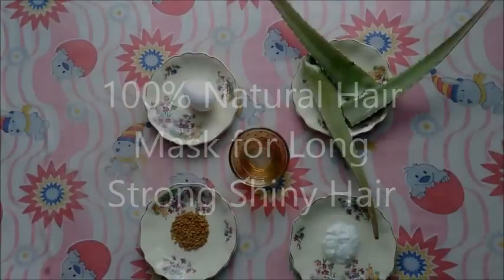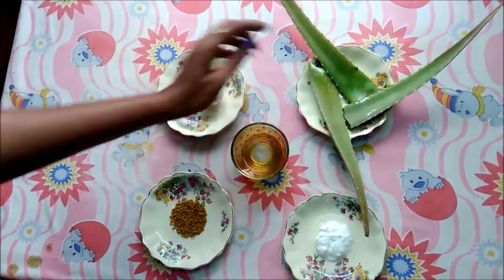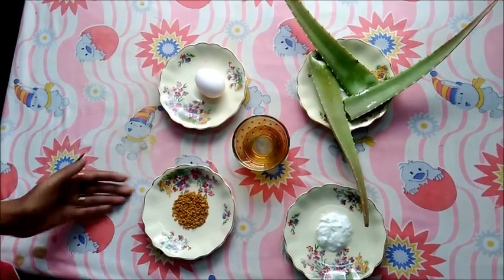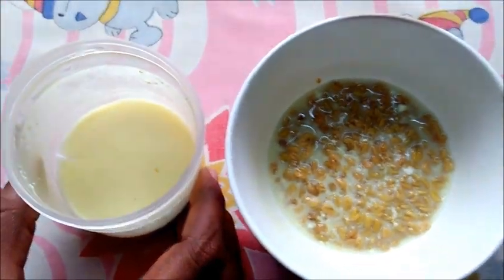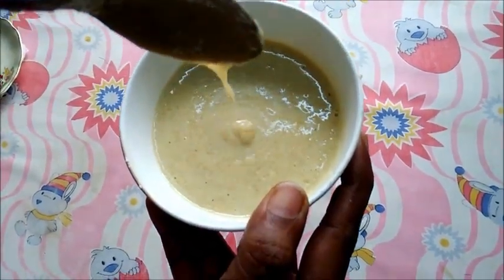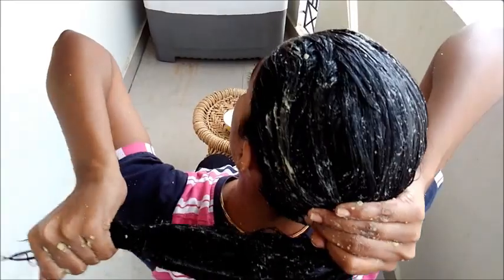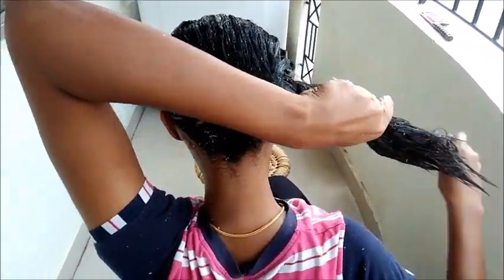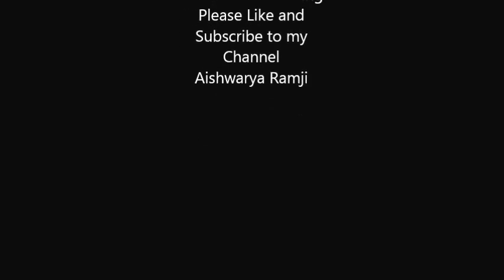Natural Hair Mask for Long Shiny and Strong Hair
Hi All !!I am very happy to share my first video ! And this is all about Hair Care.
All the ingredients used up are 100 % natural, and will be beneficial for a lustrous hair growth !

Don't miss out any ingredients

! Fenugreek seeds - 1 to 2 tbsp
! 1 Egg white yolk
! Natural Aloevera gel
! Curd - 2 to 3 tbsp

Soak the fenugreek seeds in the buttermilk solution overnight, mix all the above in a blender and apply this at least every week for best results.

Follow it up with a warm shower and there you go !! Super Soft Silky hair.

Your comments are much valuable :)